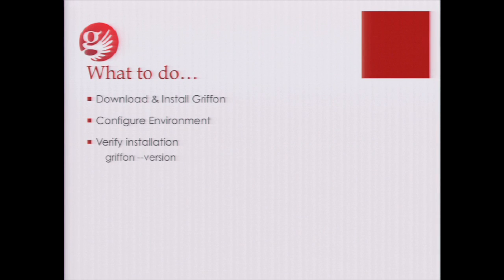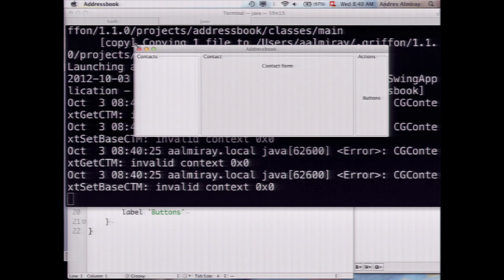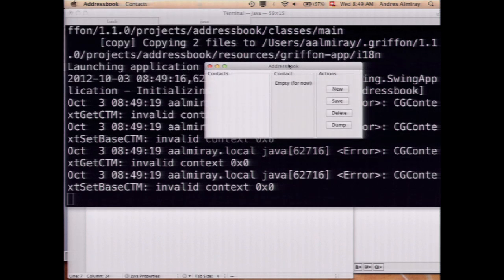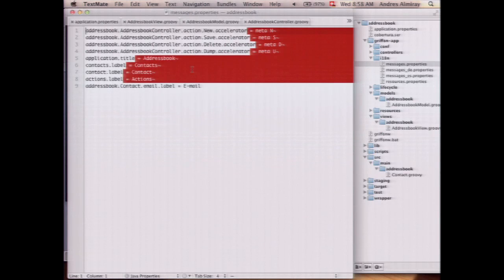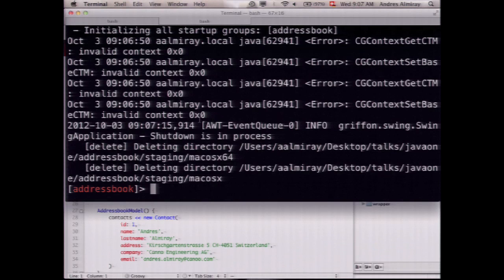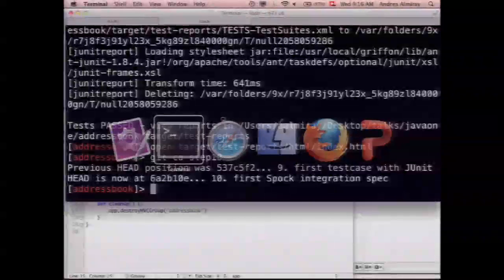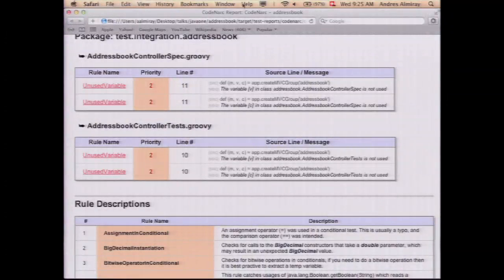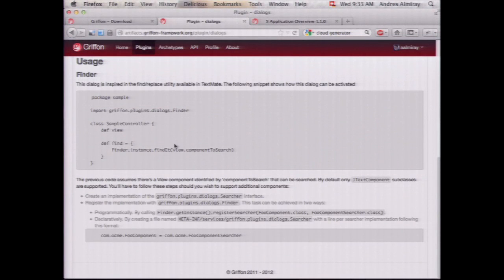Griffon, Up Close and Personal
Griffon is rapidly approaching 1.0 as we speak. There have been numerous changes and feature additions to make it rock-solid and enterprise-ready. Come to this session to learn about Griffon's latest tricks. See for yourself that building desktop apps (no matter if you target Swing, SWT, or JavaFX) doesn't have to be a tedious task.